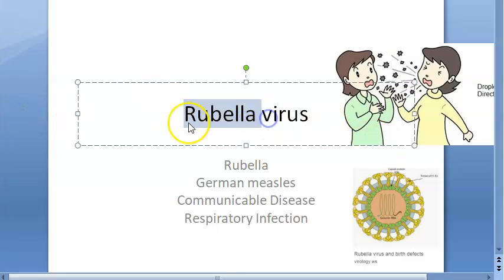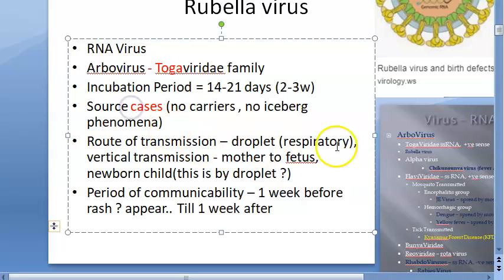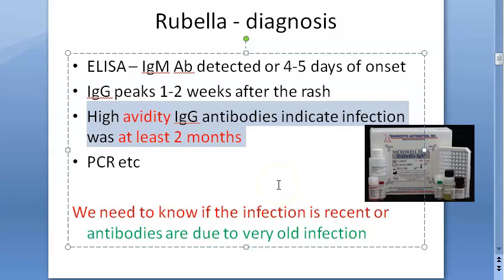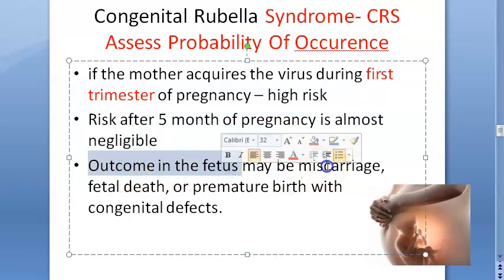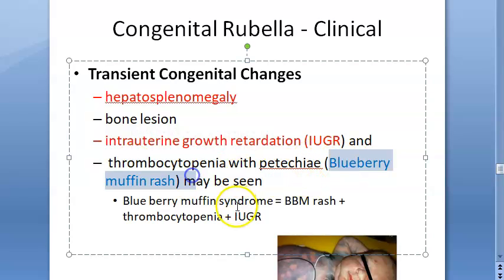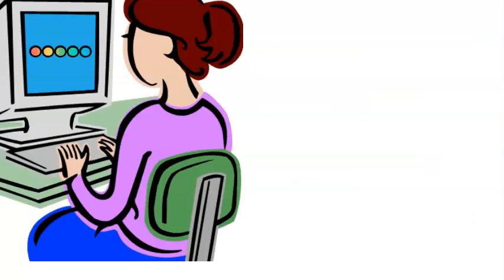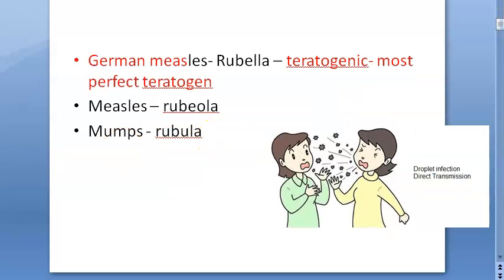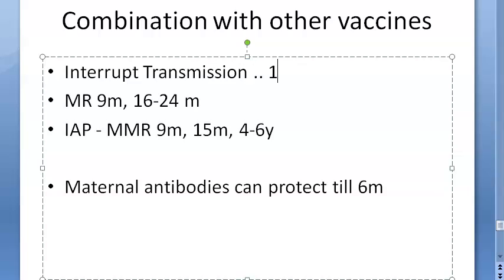PSM 160 Rubella Vaccine Prevention lab report test salt pepper retinopathy Patent ductus arteriosus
lab report test antibody Probability Of Occurence German measles virus teratogenic teratogen triad Blueberry muffin rash syndrome Forchheimer Celery stalk appearance
 radiology xray long bone priority vaccine contraindicated in pregnancy woman pregnant antenatal check up
salt pepper retinopathy Patent ductus arteriosus PDA Blueberry muffin rash Forchheimer  Celery stalk appearance
First Priority group  antibody pregnancy virus